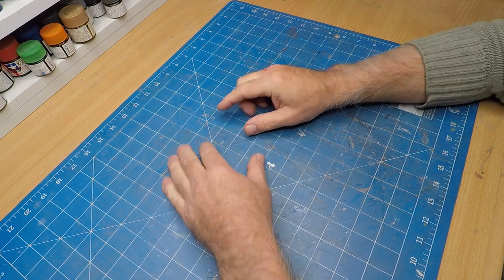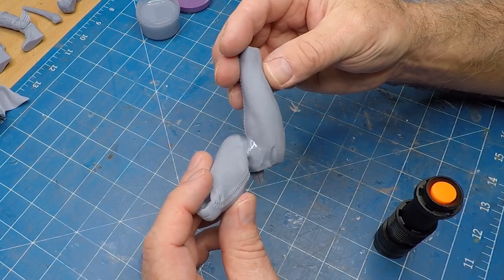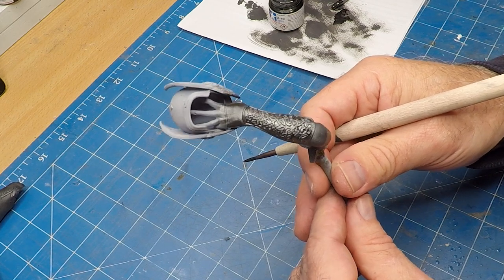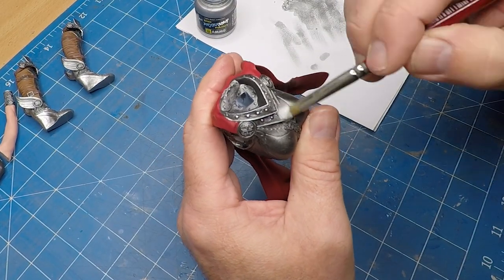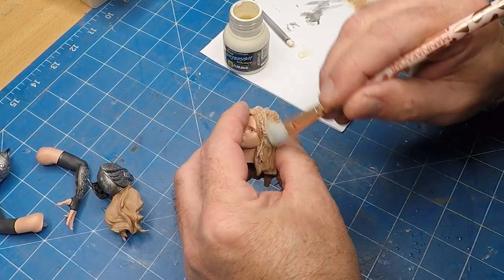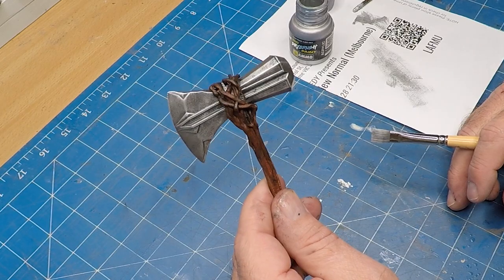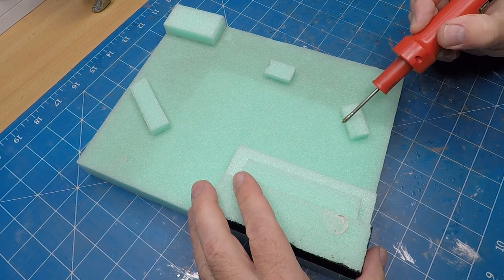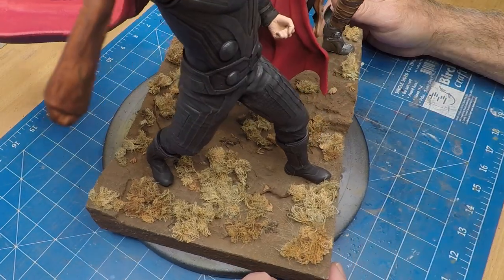Love And Thunder. Building A Massive Thor And Lady Thor Statue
I got all inspired by the release of Love And Thunder, the new Thor movie with fellow Aussie Chris Hemsworth and Natalie Portman as Lady Thor.

This is a big 1/6th scale 3D resin figure that I printed and then made a custom base.

MUSIC
No Copyright Epic Action Music by Musicology
Track: Action and epic instrumental background music for your content by Musicology